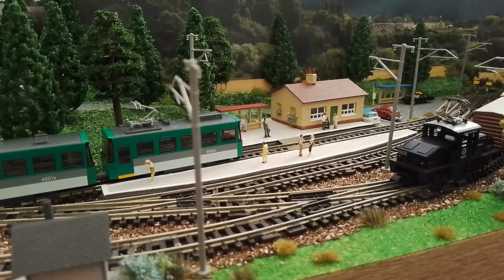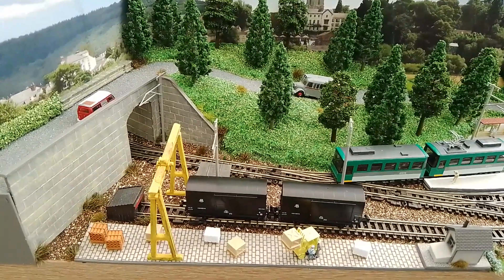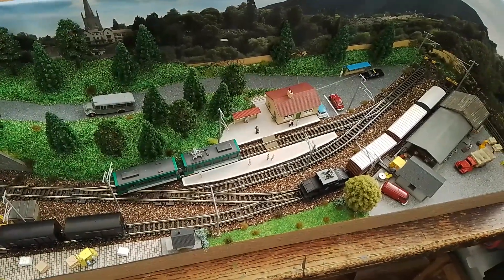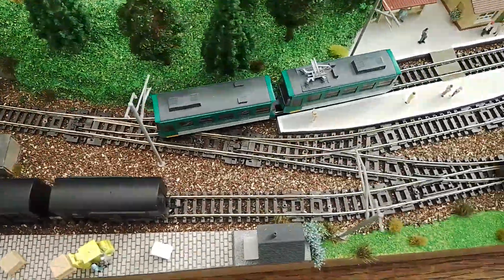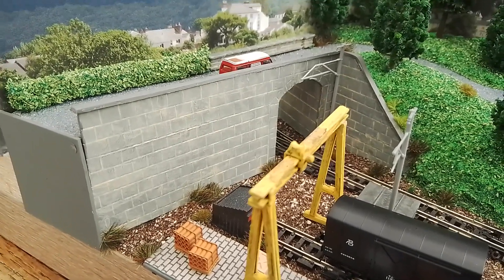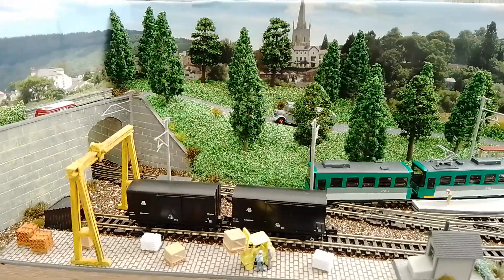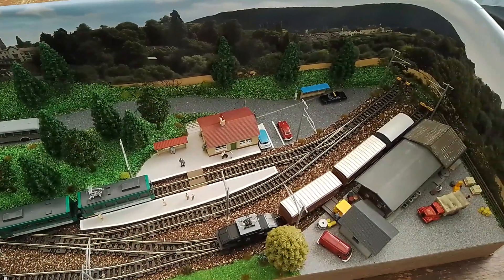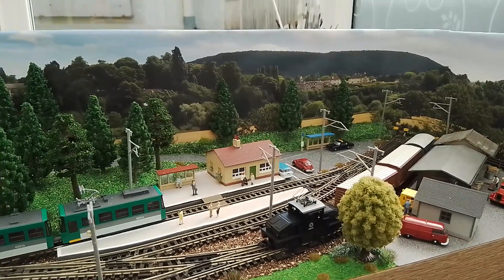My ideal shunting/ switching model railway/ railroad layout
A simple but effective compact model railway shunting/ switching layout using Kato, Peco etc